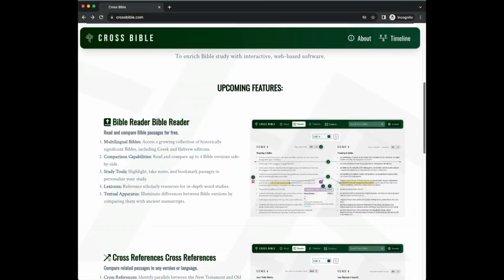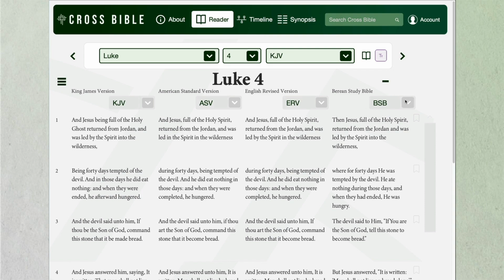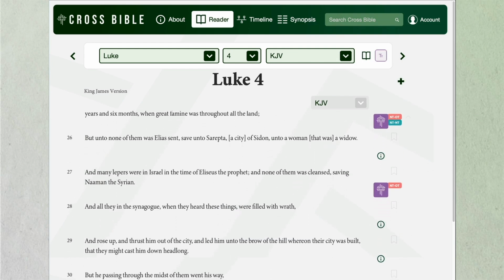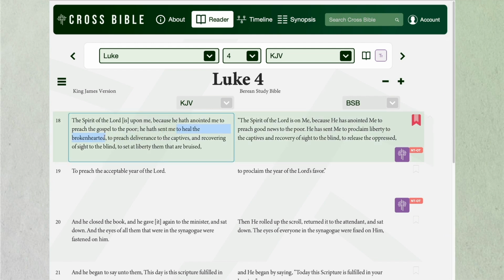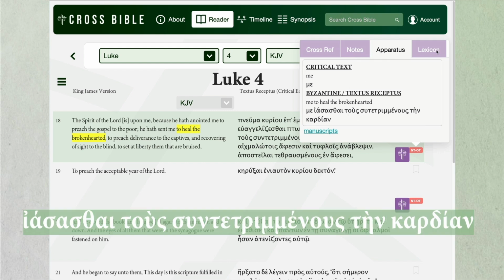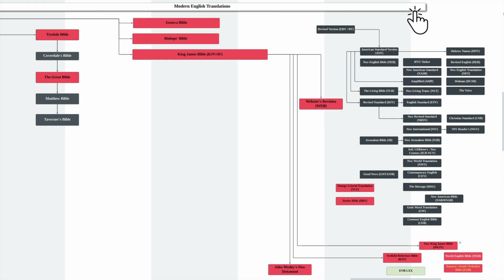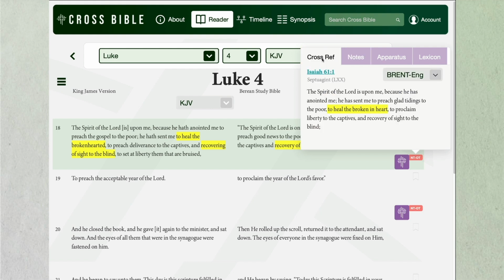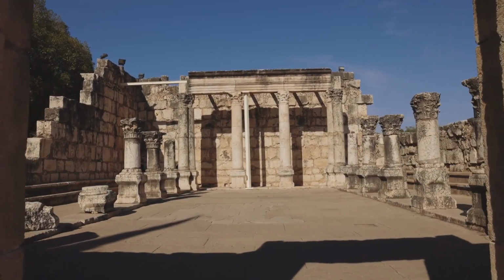Cross Bible Software: Cross References, Parallel Translations and Timeline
We’re excited to introduce *Cross Bible* with this comprehensive demo of the software prototype. Our team is working hard to launch this on our website as soon as it’s ready for prime time. Meanwhile, we would appreciate support from anyone interested in becoming an early adopter.

🌟 *Our Mission:*
We aim to enrich Bible study with interactive, web-based software. We are also committed to producing informative content for the community of Bible students.

📖 *Learn More - Sources and Recommended Reading:*

*Textual Criticism of the New Testament:*
- Kurt Aland, Barbara Aland, "The Text of the New Testament: An Introduction to the Critical Editions and to the Theory and Practice of Modern Textual Criticism"
- Harry Sturz, "The Byzantine Text-Type & New Testament Textual Criticism"
- B.M. Metzger, B.D. Ehrman, "The Text of the New Testament: Its Transmission, Corruption, and Restoration" (4th Edition)
- Elijah Hixson, Peter J. Gurry, "Myths and Mistakes in New Testament Textual Criticism"
- Tommy Wasserman, Peter J. Gurry, "A New Approach to Textual Criticism: An Introduction to the Coherence-Based Genealogical Method"
- John D. Meade, Peter J. Gurry, "Scribes and Scripture: The Amazing Story of How We Got the Bible"

*Textual Criticism of the Hebrew Bible:*
- Emanuel Tov, "Textual Criticism of the Hebrew Bible: Revised and Expanded Fourth Edition"
- Emanuel Tov, "The Greek and Hebrew Bible: Collected Essays on the Septuagint"
- Emanuel Tov, "The Text-Critical Use of the Septuagint in Biblical Research"

🔎 *Chapters:*
1. Intro to Cross Bible - 0:00
2. Bible study features - 0:44
3. Jesus reads Isaiah - 2:34
4. Spotlight On Luke 4.18 - "to heal the brokenhearted" - 2:55
5. Timeline of the Bible - 3:41
6. Spotlight on Isaiah 61.1 - "recovery of sight to the blind" - 4:20
7. The importance of the Greek Septuagint (LXX) - 5:22

⚖️ *Content Attribution:*
- Stock footage, music, and effects used in this video are licensed from Storyblocks.
  - "The Lumo Project" (YouTube Channel:@TheLumoProject)